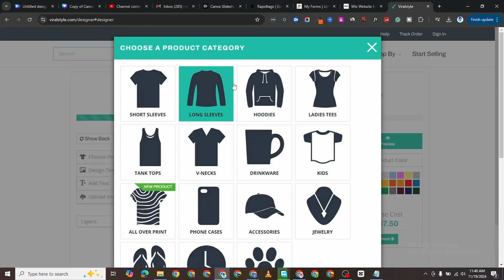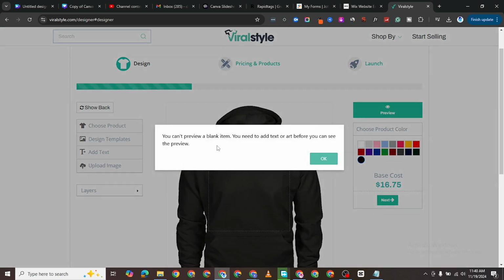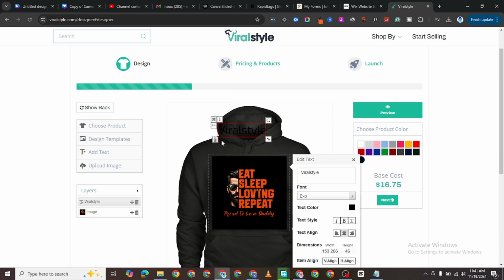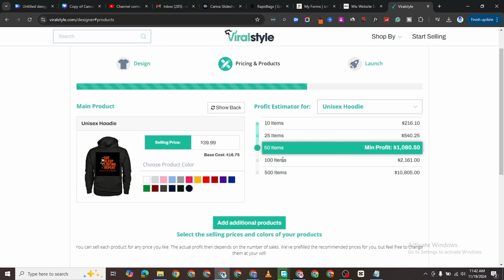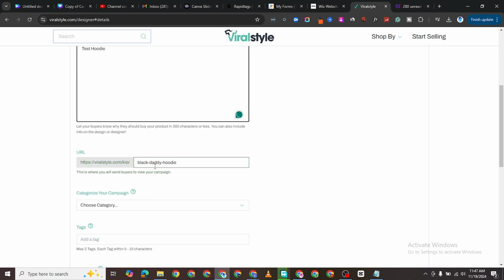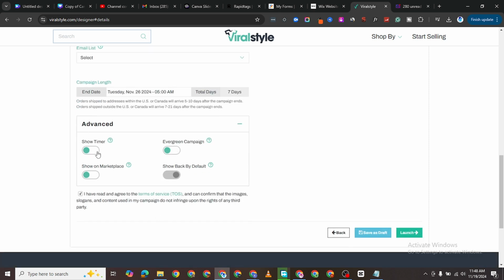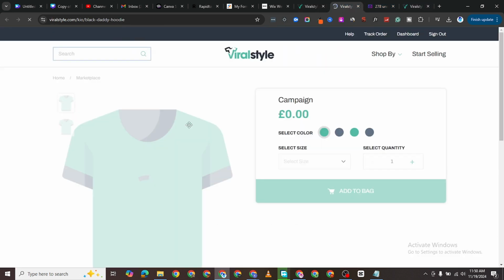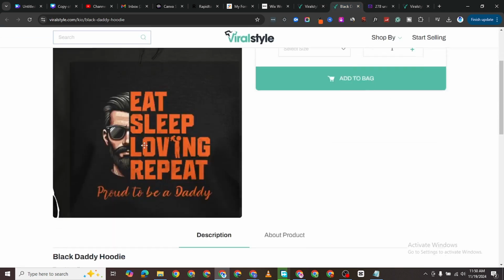How To Use ViralStyle For Print On Demand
Launch your print-on-demand empire with ViralStyle! This 2025 tutorial provides a comprehensive guide to using ViralStyle, a powerful platform for creating and selling custom merchandise. Whether you're an artist, designer, influencer, or entrepreneur, this video will equip you with the knowledge and skills to succeed in the print-on-demand world.

What you'll learn in this video:

Creating a ViralStyle Account and Navigating the Platform: We'll walk you through setting up your ViralStyle account and navigating the platform's key features.

Exploring ViralStyle's Product Catalog (Apparel, Accessories, Phone Cases): Showcase the diverse range of products available for customization on ViralStyle, including t-shirts, hoodies, mugs, phone cases, and more.

Designing Your Products (Using ViralStyle's Design Editor or Uploading Your Own Artwork): Demonstrate how to use ViralStyle's design editor to create custom designs or upload your own artwork, covering supported file formats and design specifications.

Launching Campaigns and Setting Prices: Guide viewers through launching campaigns, setting product prices, and understanding profit margins.
Marketing Your Campaigns (Social Media, Email Marketing, Paid Advertising): Share effective marketing strategies for promoting your ViralStyle campaigns and reaching your target audience.

Understanding ViralStyle's Fulfillment Process (Printing, Shipping, and Customer Service): Explain how ViralStyle handles order fulfillment, including printing, shipping, and customer service.

Tracking Sales and Analytics (Monitoring Campaign Performance): Show how to track your sales, monitor campaign performance, and analyze key metrics within the ViralStyle platform.

Managing Your Inventory and Products (Adding, Editing, and Removing Products): Explain how to manage your product listings, including adding new products, editing existing ones, and removing outdated items.

Integrating with Other Platforms (Shopify, Etsy): Discuss integration options with other e-commerce platforms like Shopify and Etsy.
Tips and Best Practices for Success on ViralStyle: Share valuable tips and best practices for maximizing your sales and achieving success with ViralStyle.

Why use ViralStyle for print-on-demand?
No Inventory Required: Start selling without managing inventory or handling shipping.
Wide Selection of Products: Offer a diverse range of customizable products to your customers.
Easy-to-Use Platform: Create and launch campaigns quickly and easily with ViralStyle's intuitive interface.
Marketing Tools and Resources: Leverage ViralStyle's marketing tools and resources to promote your products.

Aspiring entrepreneurs and online business owners
Artists and designers looking to monetize their creativity
Influencers and content creators seeking to build their brand
Anyone interested in print-on-demand and selling custom merchandise
By the end of this video, you will be able to:

Create and launch successful print-on-demand campaigns on ViralStyle.
Design and customize a variety of products.
Market your campaigns and generate sales.
Ready to launch your print-on-demand business with ViralStyle? Watch the video now!